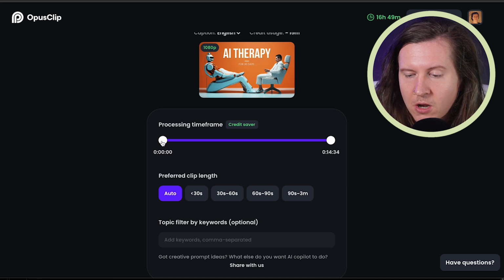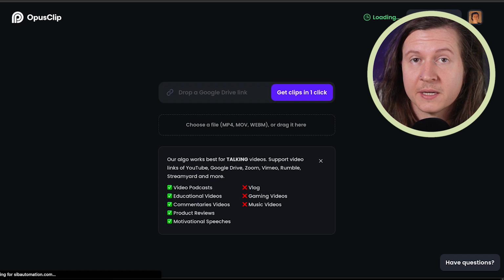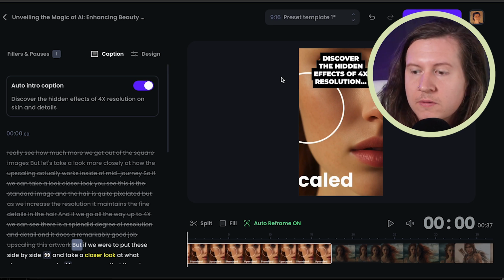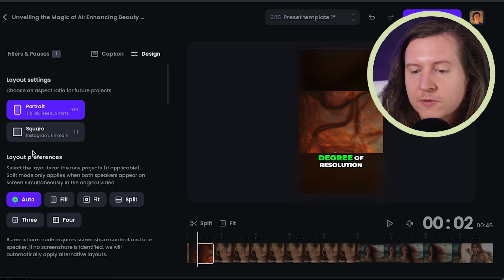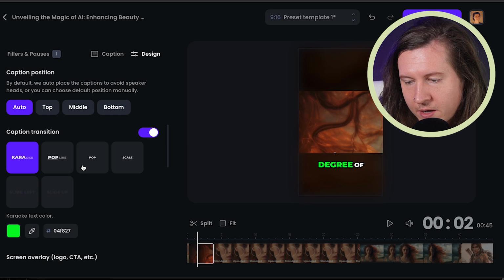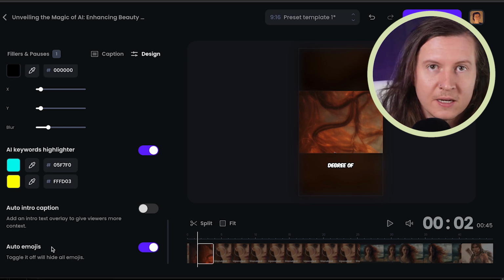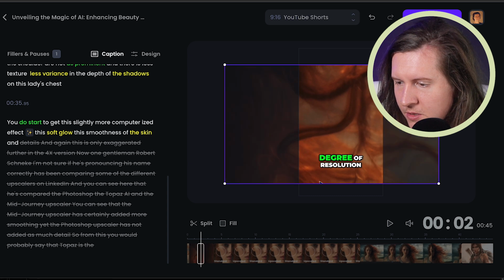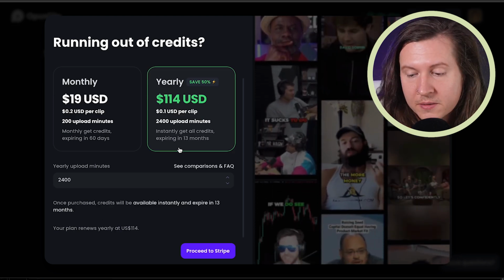Opus Pro Step-By-Step Tutorial (Viral Shorts With AI) ▶️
Opus 2 Is Genius: Here's Why

In this video, we're going to take a look at Opus 2, a video editing software that's gaining a lot of popularity lately. Opus 2 is a powerful video editing software that's available for free and that has a lot of features that are unique for its genre.

In this Opus 2 tutorial, we're going to take a look at the features of Opus 2 and how to use them to create amazing videos. We'll also discuss some of the unique advantages of using Opus 2 for video editing, and give you some tips on how to get the most out of this software. If you're looking for a powerful video editing software that's free to use, then Opus 2 is definitely worth a look.

00:00 Introduction
00:15 Opus Pro Overview
01:08 Using Opus for Talking Head Videos
02:16 Setting Video Segments
03:37 Editing Your Short Clips
05:27 Design Options for Clips
06:38 Branding and Templates
08:27 Advanced Editing Techniques
10:29 Pricing and Conclusion